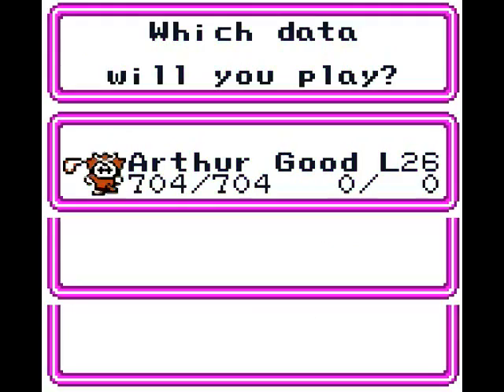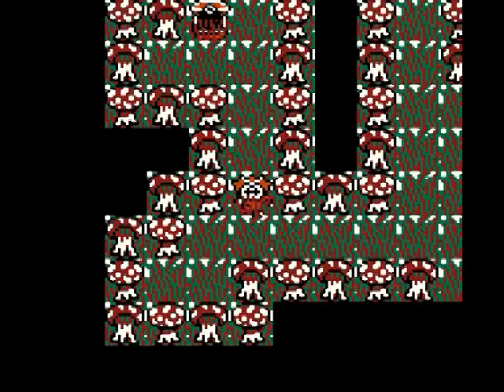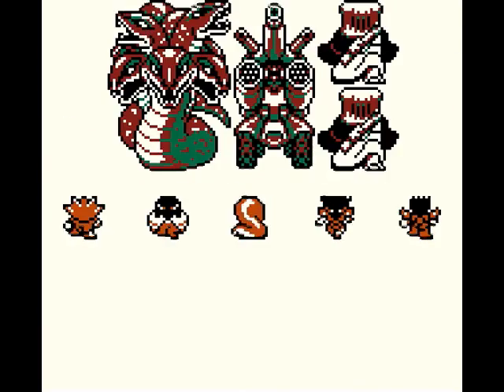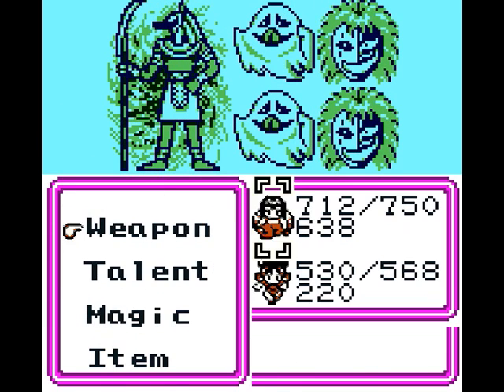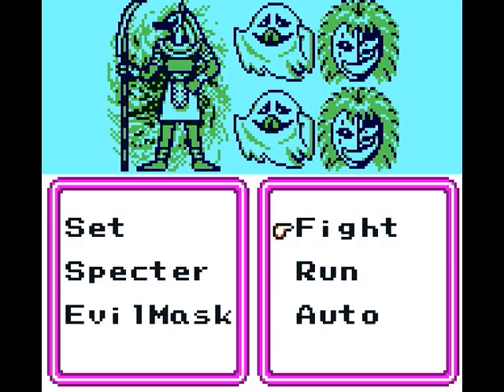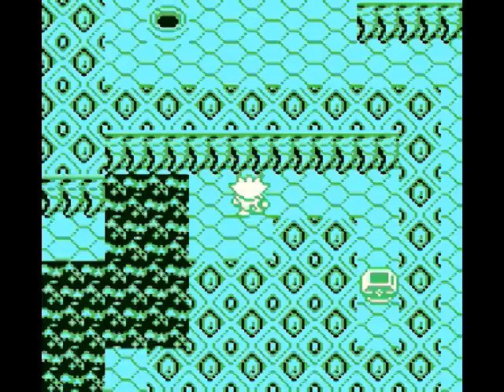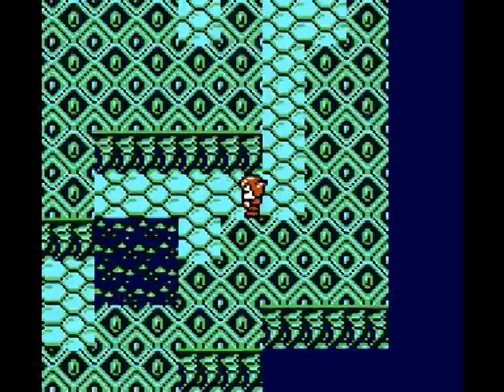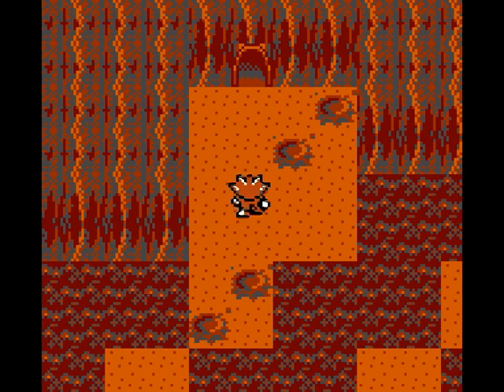Let's Play FFL3 - 24 - Crevass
With some 'shrooms.